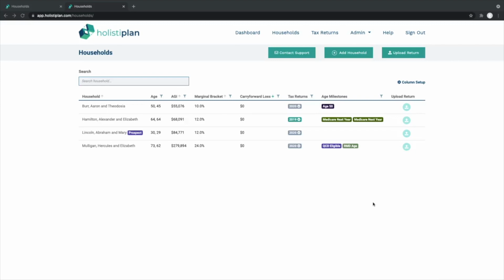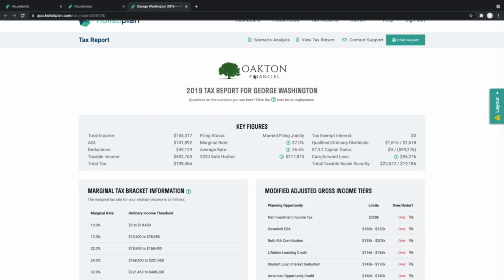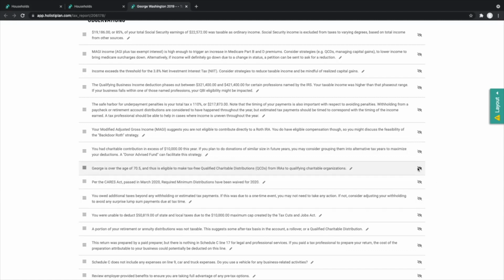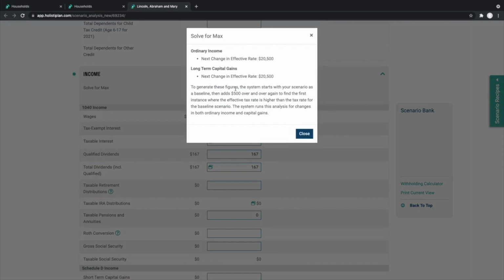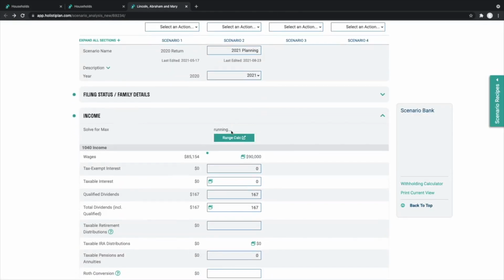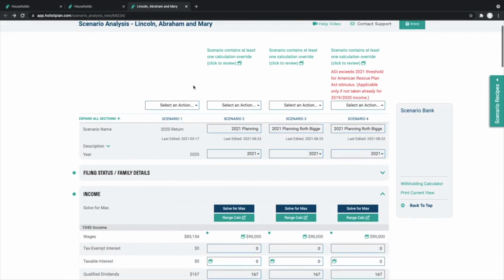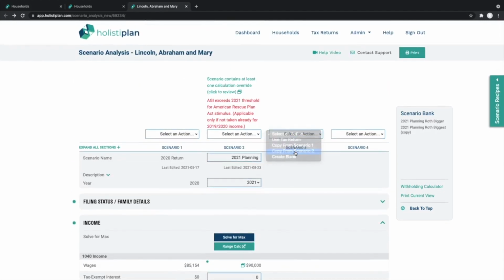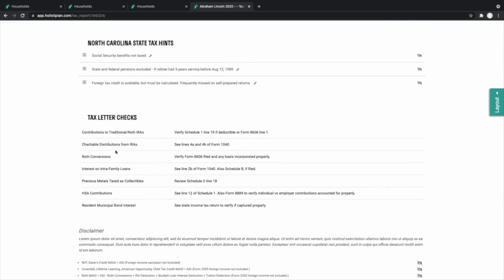Holistiplan Demo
A brief demonstration of Holistiplan, the #1 tax planning software for financial advisors.